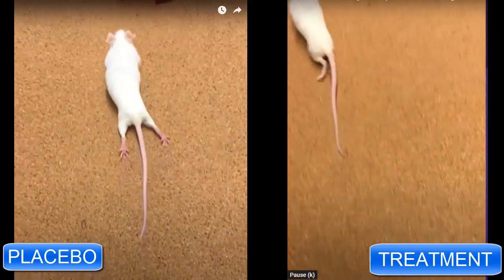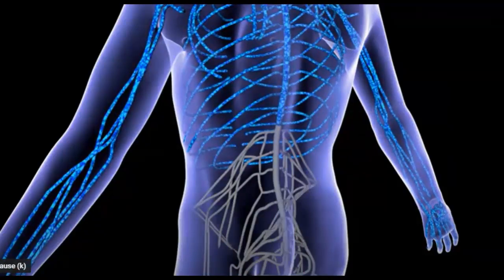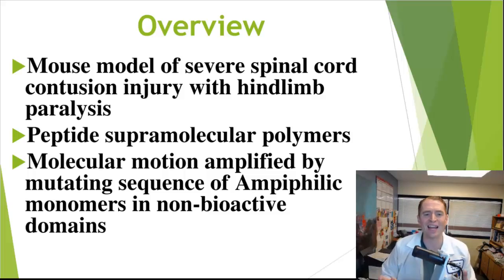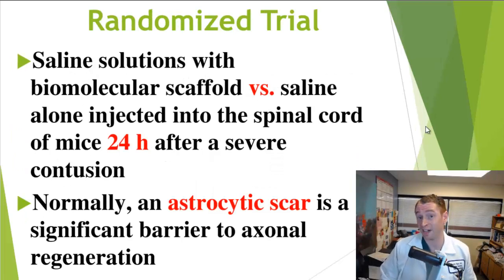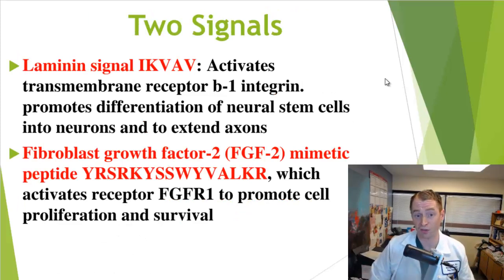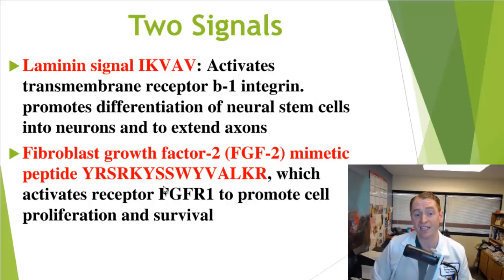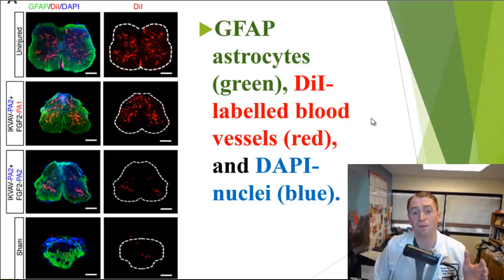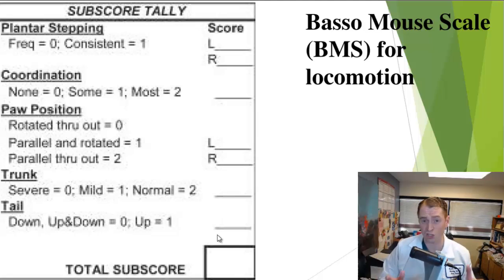Paralyzed Mice Walk! [Dr. Samuel Strupp, Bioactive scaffolds]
In an incredible scientific publication, Dr. Samuel Stupp and his colleagues at Northwestern University demonstrated recovery from traumatic spinal cord injury in mice using Bioactive scaffolds with enhanced supramolecular motion.

The article I am discussing was privately requested directly from the author

Citation: Bioactive scaffolds with enhanced supramolecular motion promote recovery
from spinal cord injury
Z. Alvarez1,6, A.N. Kolberg-Edelbrock1,2, I.R. Sasselli1,4,†, J.A. Ortega1,3, R. Qiu1,4, Z.
Syrgiannis1,4, P.A. Mirau7, F. Chen1, S.M. Chin1,4, S. Weigand8, E. Kiskinis1,3, S.I. Stupp

Basso Mouse Scale for Locomotion Detects Differences in Recovery after Spinal Cord Injury in Five Common Mouse Strains